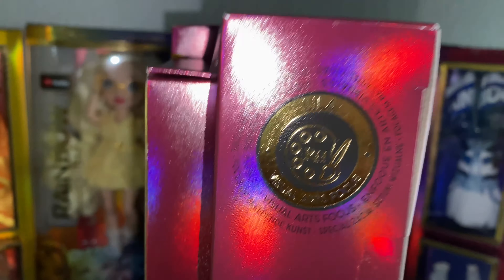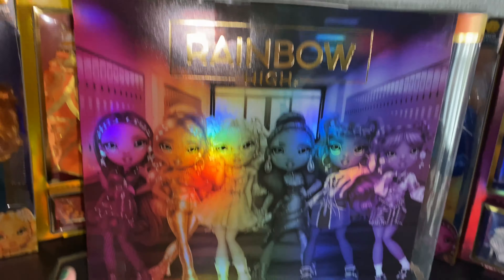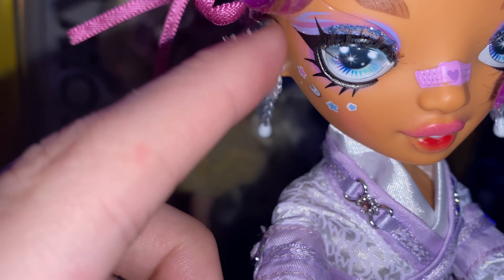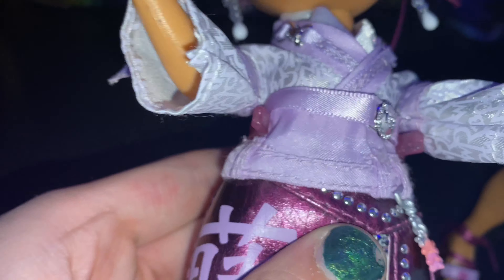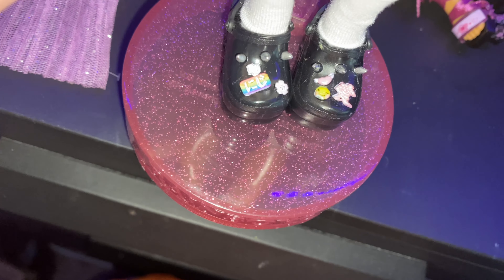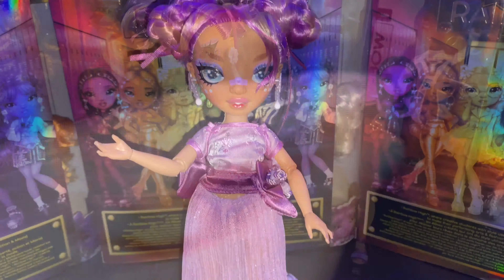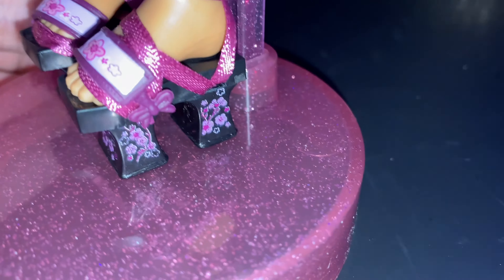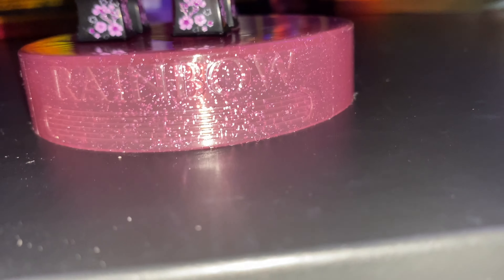RAINBOW HIGH SERIES 4 LILA YAMAMOTO